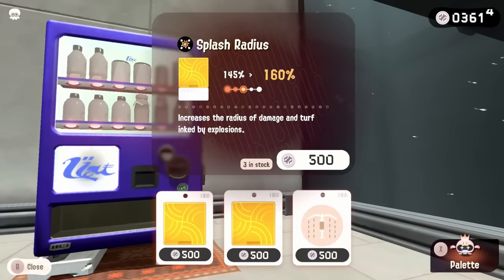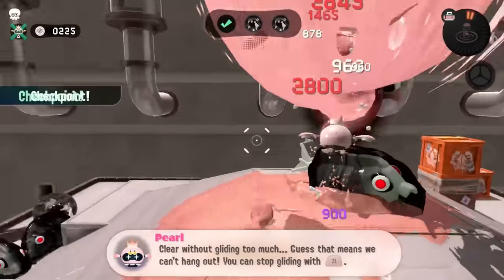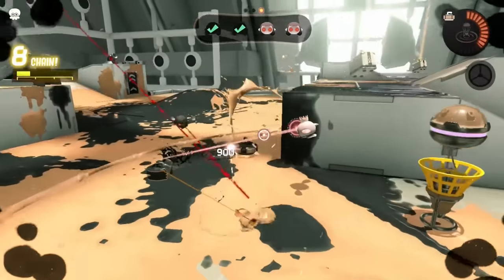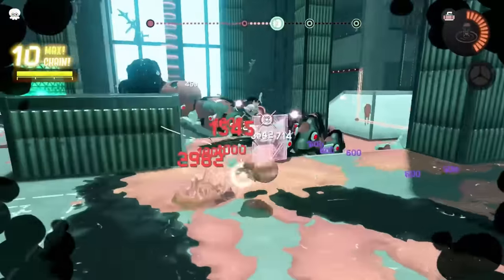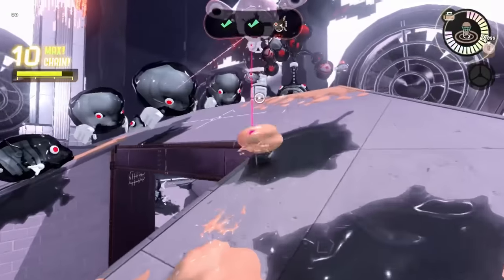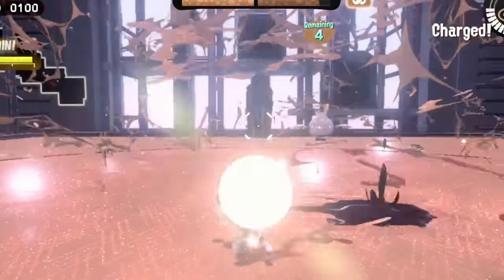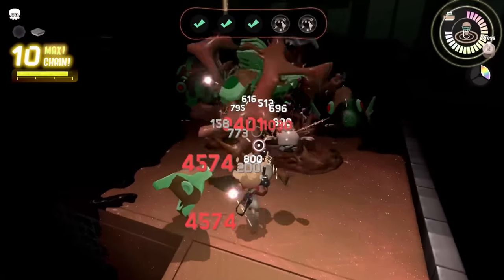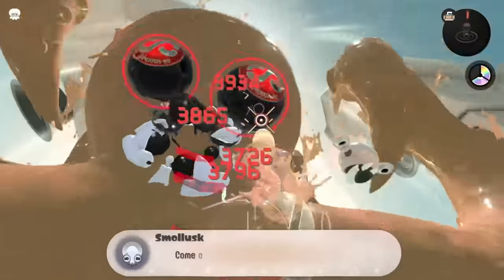Max Splash Radius | Side Order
Splash radius is my favorite (and one of the best) upgrades in the game. You cannot convince me otherwise.

☕ Send A Tip If You'd Like To!

(Here's some cookies and milk for making it here: 🍪🍪🍪🥛)